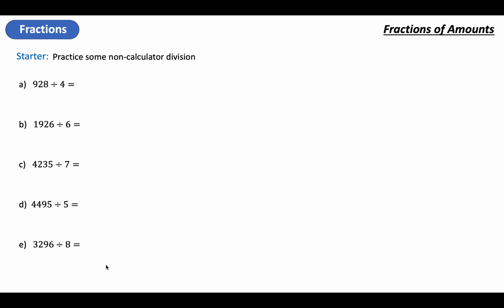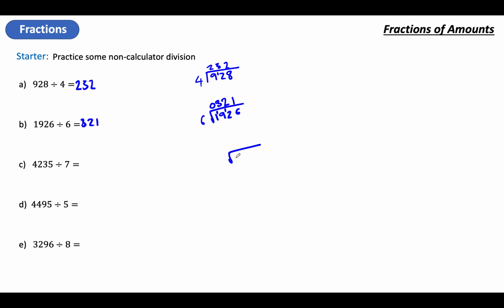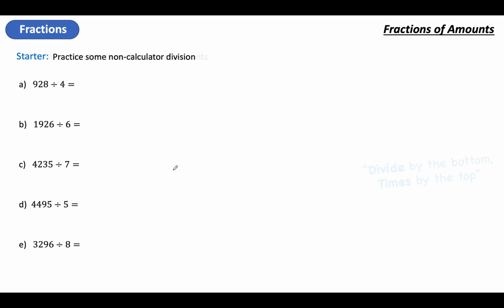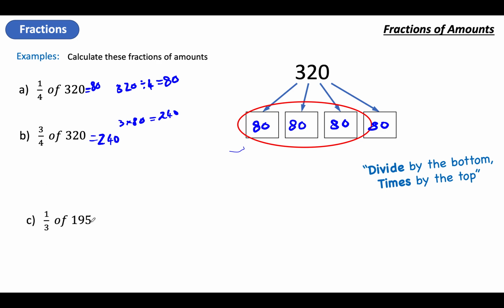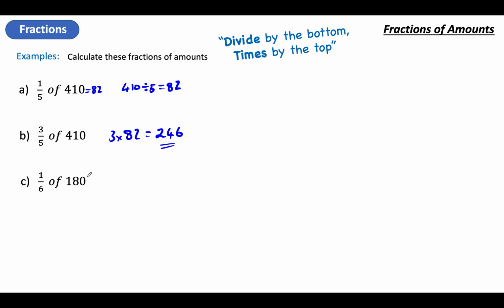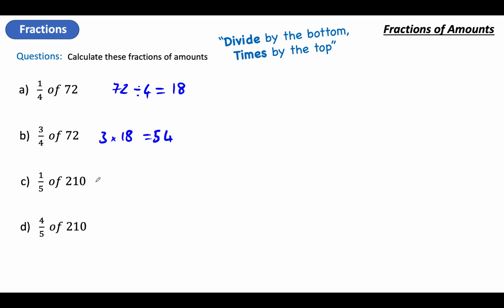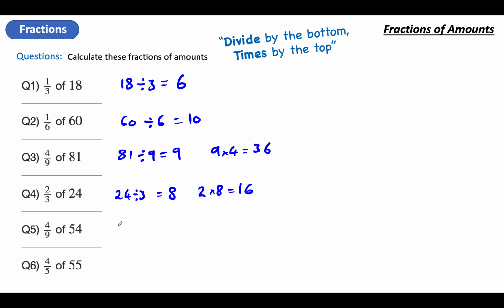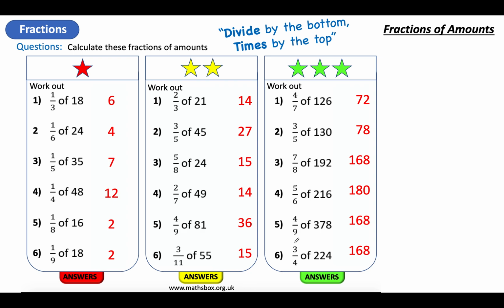Fractions (of amounts)